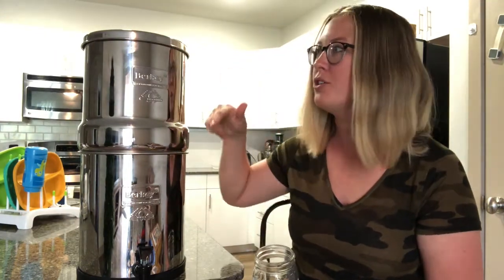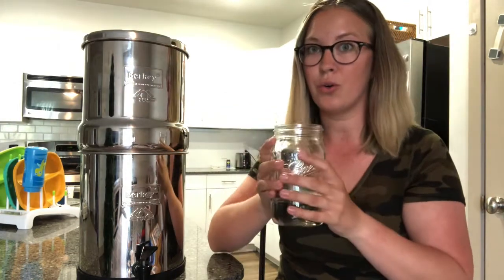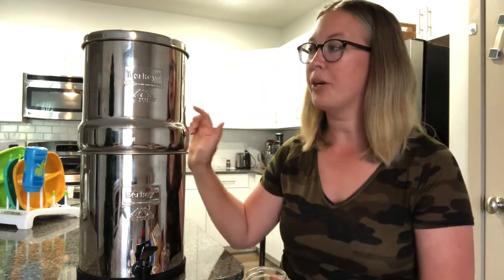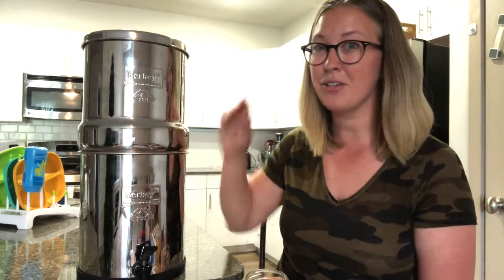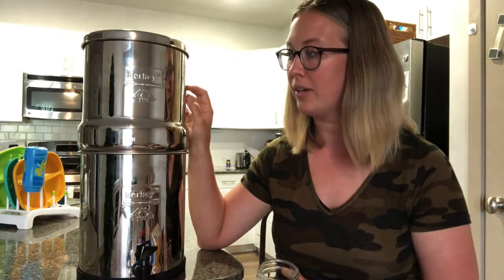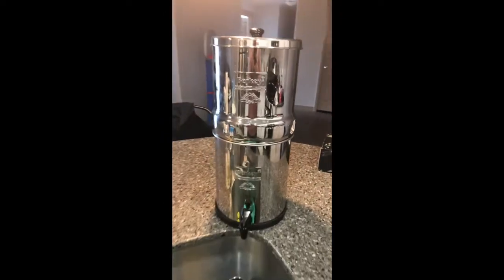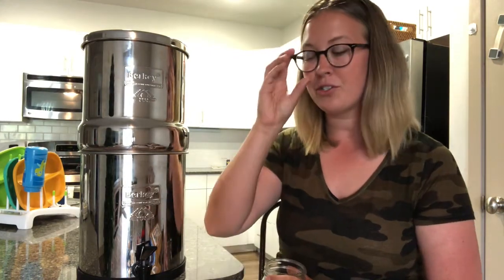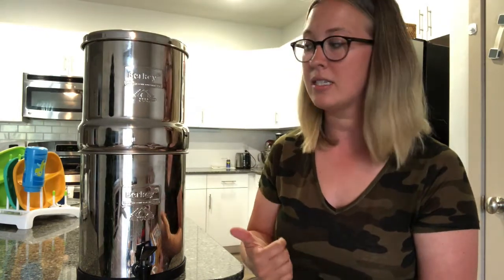Big Berkey Water Filter Review: Is it the best for your home?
After many months of being jealous of all my friends, I recently invested in my own Big Berkey.

This is one of the best-known names among water filters, so I figured I ought to tell you guys a little bit about this water purification system, and how I am liking it so far.

The Big Berkey is a countertop water filtration system. It is the most popular of its kind from the Berkey brand.